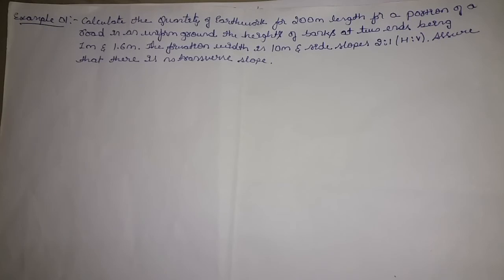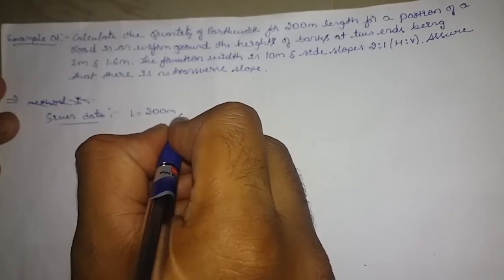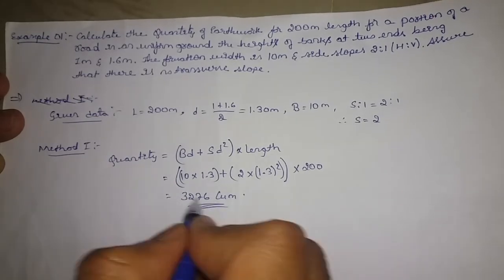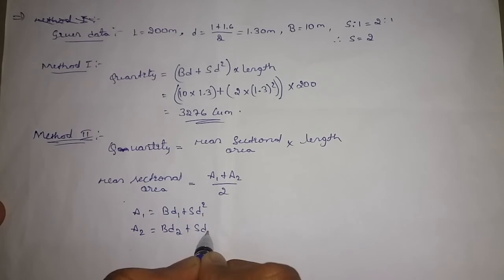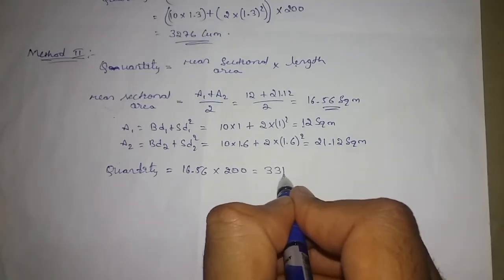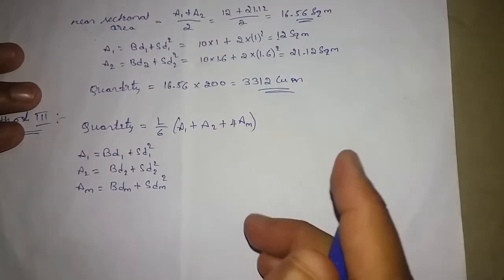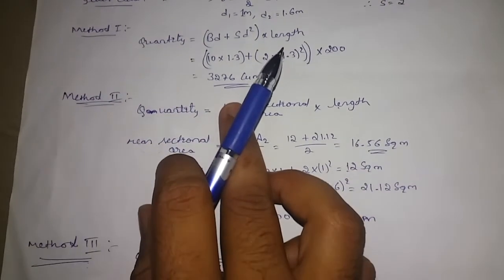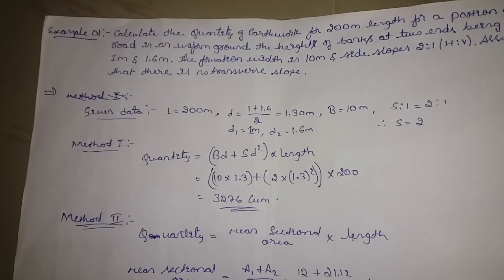Quantity Estimation for Roads, Part-02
Problem on Quantity of earthwork may be calculated by various methods of mensuration out of which three method are given
Method 01:- Mid-sectional area method
Method 02:-Mean sectional area method
Method 03:-prismoidal formula method.